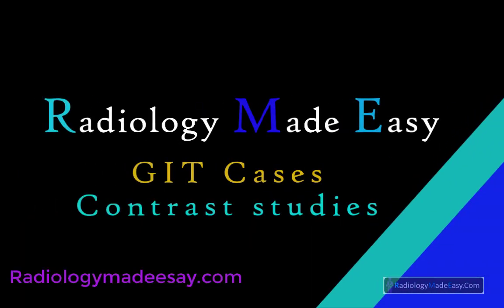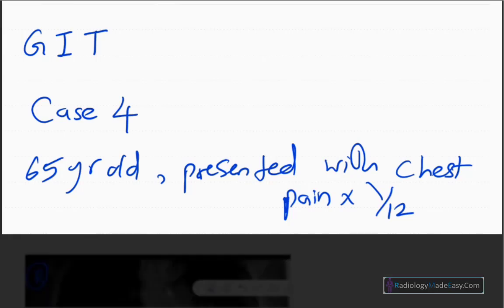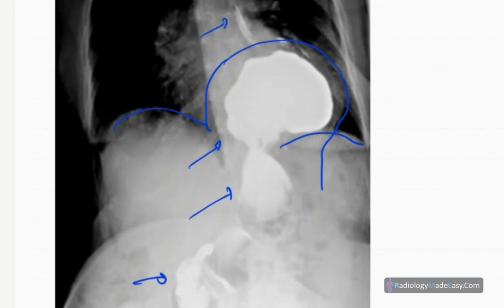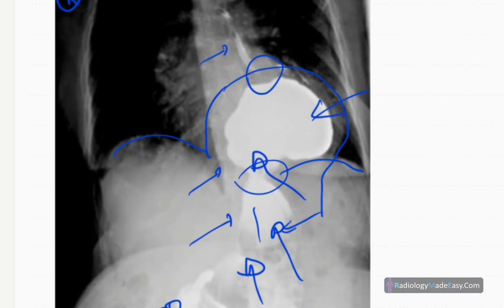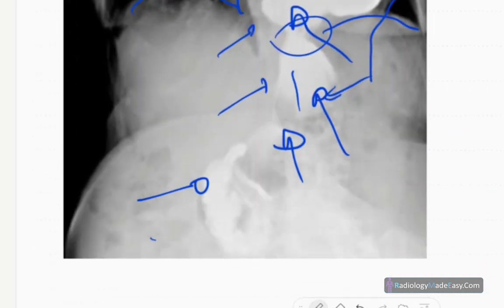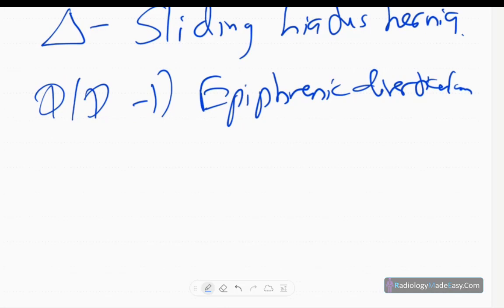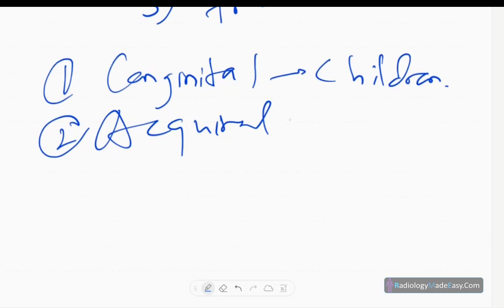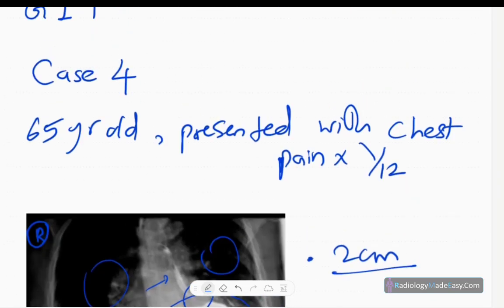FRCR Radiology: 65 yr old patient presented with chest pain for 1 month : GIT Contrast Case 04